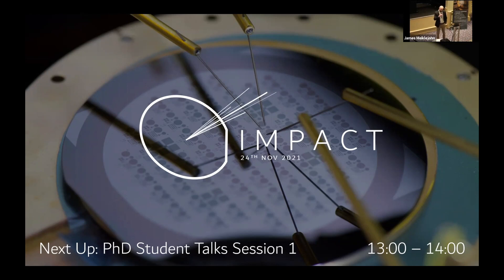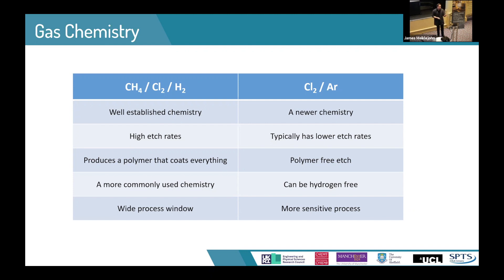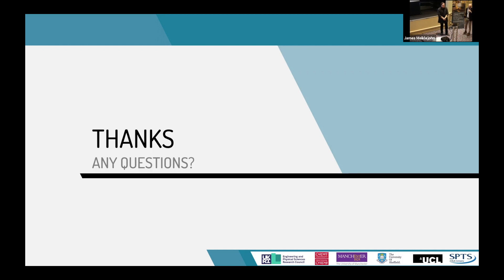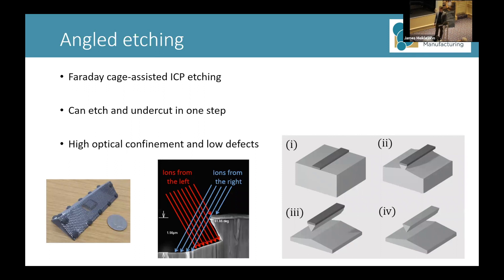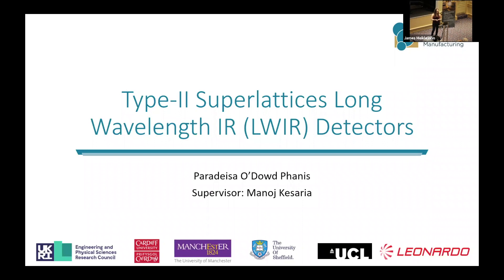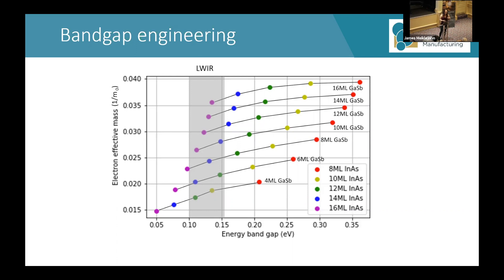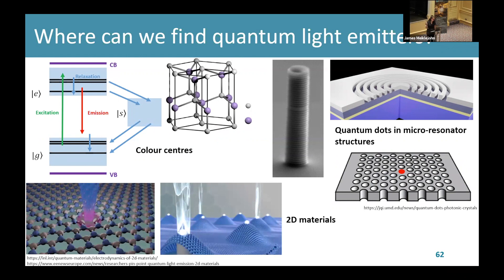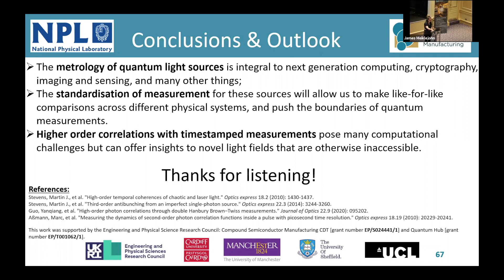IMPACT2021 | EPSRC Compound Semiconductor Manufacturing CDT Student-Led Conference | All PhD Talks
IMPACT2021, A conference in Cardiff City Centre held on the 24th of November 2021.

The conference was organised by the 1st year PhD students from Cohort 2 of the EPSRC Compound Semiconductor Manufacturing CDT, featuring talks from the 2nd year PhD students (Cohort 1) and invited industrial speakers.

IMPACT aims to highlight the cutting-edge research in compound semiconductor manufacturing carried out by the research students and by industry alike with a specific focus on the impact in which the research may have, and is having, on the research community, industry, and ultimately our everyday lives.

This video includes talks from the following speakers:
00:00:00 Introduction by Prof. Peter Smowton
00:07:16 Tristan Burman | The applications for a high quality InP etching process
00:24:20 Cobi Maynard | Compound semiconductor integrated photonics manufacture and characterisation
00:38:21 Paradeisa O'Dowd-Phanis | Type-II superlattices long wavelength IR (LWIR) detectors
00:55:05 Rachel Clark | Characterising quantum light sources
01:09:34 Tom Murphy | Dilute nitrides for 1300nm and above VCSEL applications
01:24:46 Bogdan Ratiu | Tunnel epitaxy: A defect free III-V on Si integration platform